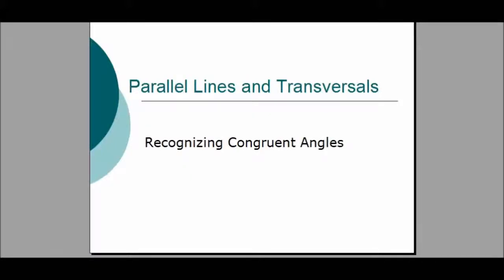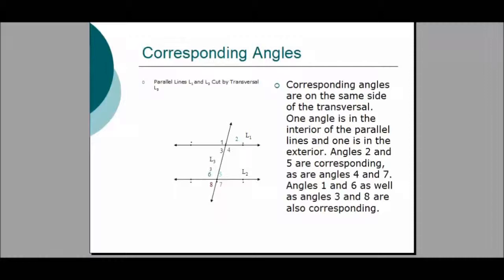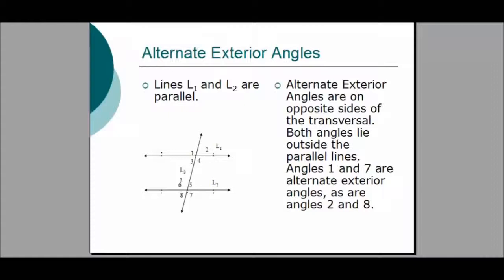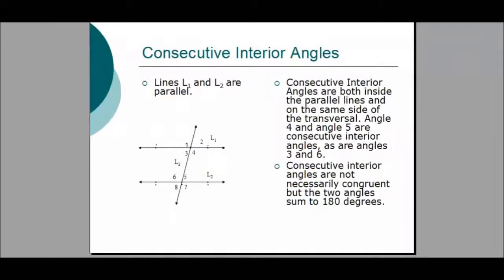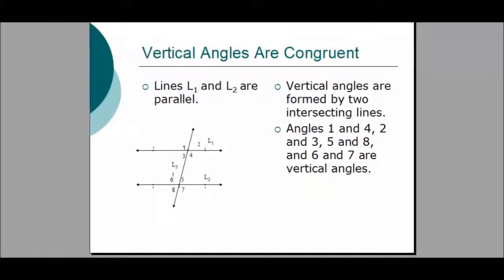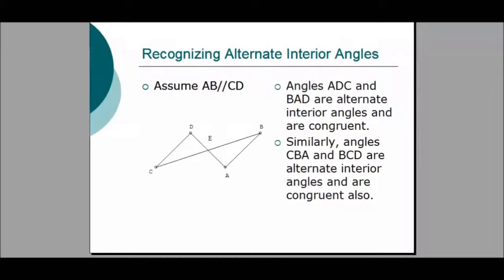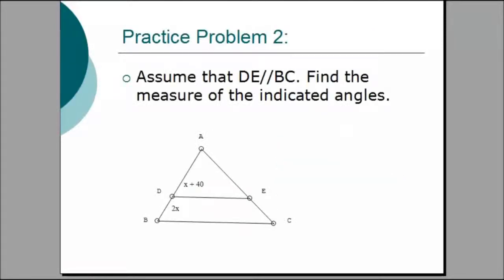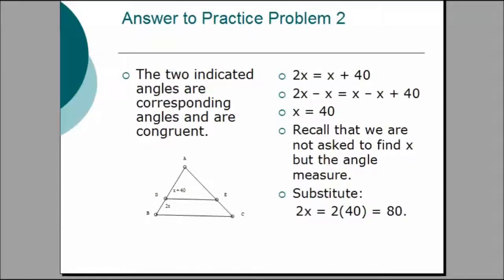Free SAT Math Lessons: Parallel Lines and Transversals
Nearly all SAT Math tests have at least one problem on parallel lines and transversals.  Fortunately, the problems are usually simple--and a great way to earn easy points.